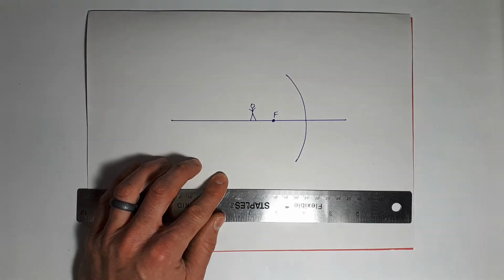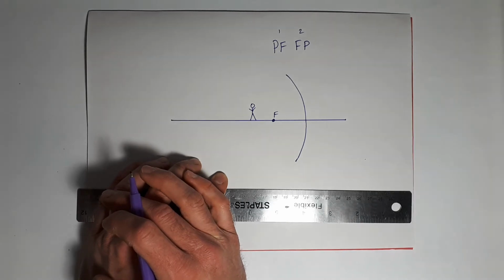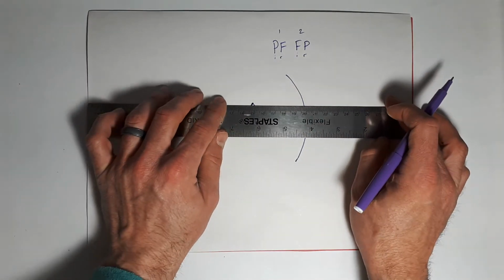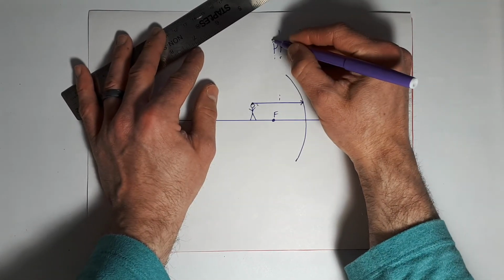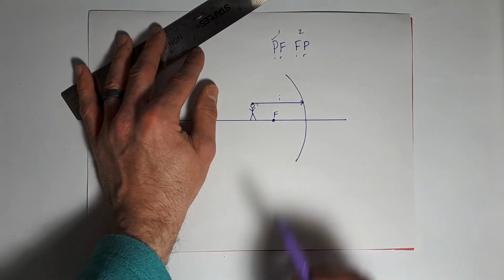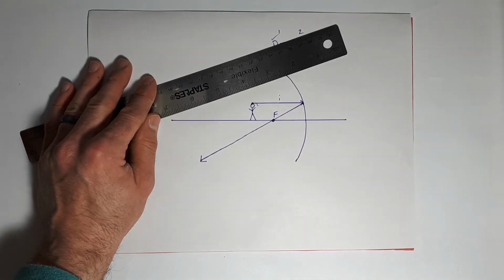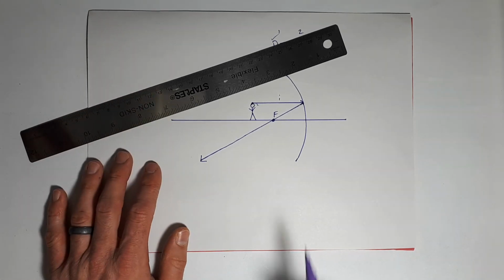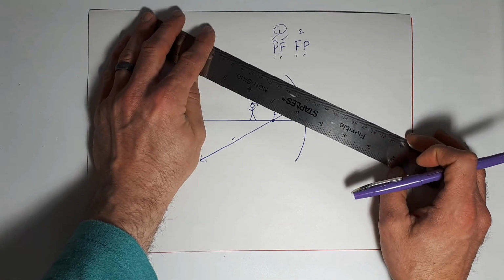Concave mirror diagram example - Part 1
An example of a ray diagram for an object in a concave mirror. The object is behind the focal point (le foyer).